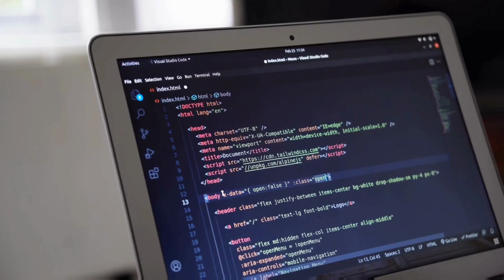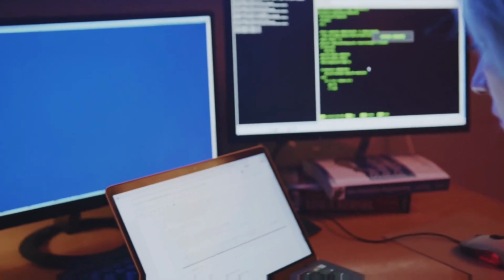SQL Connection or would access better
**Introduction:**

Today we're going to explore one of the most fundamental concepts in database management: SQL connections versus direct access. If you've ever worked with databases or plan to do so in the future, understanding this topic is crucial for your success. In this video, we'll break down the key differences between these two approaches and help you determine which method is best suited for your needs.

Whether you're a seasoned developer or just starting out, database management can seem daunting at first. But trust me, it's worth taking the time to learn about SQL connections and direct access. Not only will this knowledge make you a more efficient and effective professional, but it'll also save you from a world of headaches down the line.

**Main Content:**

To begin with, what exactly is an SQL connection? In simple terms, it's like setting up a phone call between your application and the database. When you establish a connection, you're creating a dedicated channel for data exchange between these two entities. This connection allows you to send queries, retrieve results, and manage transactions – all while keeping the actual data stored safely within the database.

On the other hand, direct access takes a different approach. Instead of establishing a connection, your application is granted permission to read and write data directly from the database files themselves. Think of it like having unrestricted access to someone's filing cabinet: you can browse through documents, make changes, and even delete files without needing explicit permission.

Now, at first glance, direct access might seem more straightforward or convenient. Why bother setting up a connection when you can just dive straight in? However, this approach comes with its own set of risks and complications. When you're working directly with database files, you need to be extremely careful not to corrupt the data or interfere with other processes that might be using those same files.

SQL connections, by contrast, offer several advantages. For one, they provide a layer of abstraction between your application and the raw database storage. This means that even if something goes wrong, the connection itself will help prevent any damage from spreading or compromising the integrity of the data.

Another benefit is improved performance. When you're using an SQL connection, the database can better manage its resources and optimize queries for faster execution. Plus, connections often come with built-in features like caching and pooling, which reduce overhead and improve overall efficiency.

**Key Takeaways:**

So what are the key differences between SQL connections and direct access? Remember these essential points:

*   An SQL connection establishes a dedicated channel for data exchange between your application and the database.
*   Direct access grants permission to read and write data directly from database files, without needing explicit permission.
*   SQL connections provide abstraction, improve performance, and reduce risks of data corruption or interference.

**Conclusion:**

In conclusion, deciding whether to use an SQL connection or direct access depends on your specific needs and constraints. While direct access might seem more straightforward at first, the benefits of SQL connections far outweigh any perceived convenience. By understanding these fundamental concepts, you'll be better equipped to manage databases effectively, write more efficient code, and avoid common pitfalls.